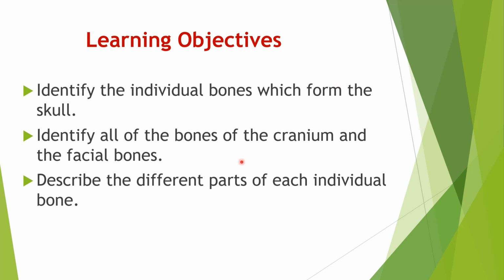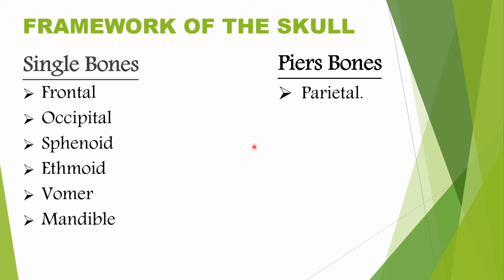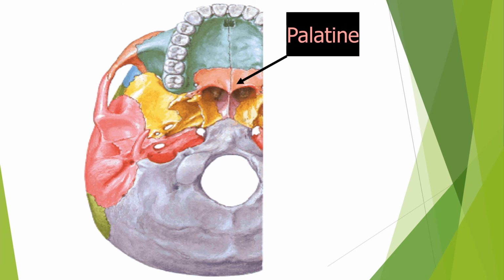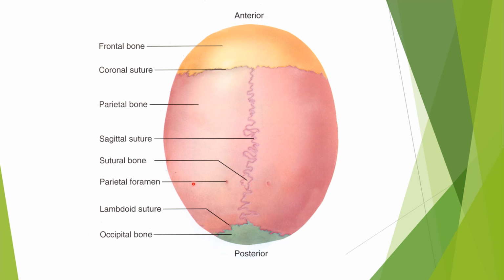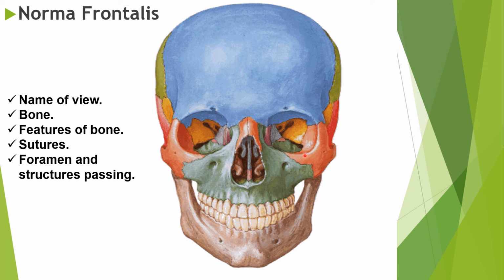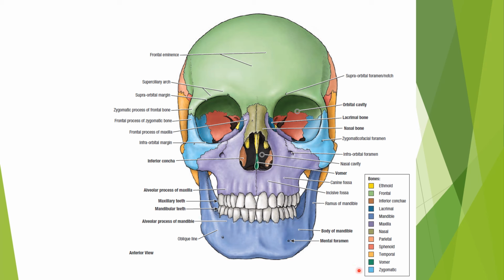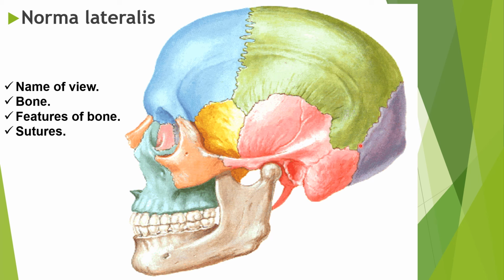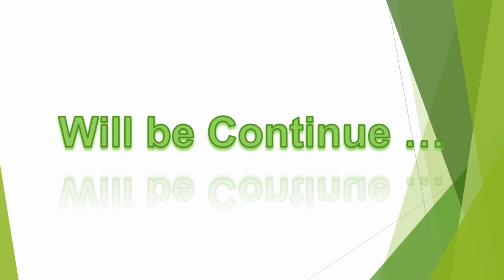1 Skull anatomical features (English only) (first part)